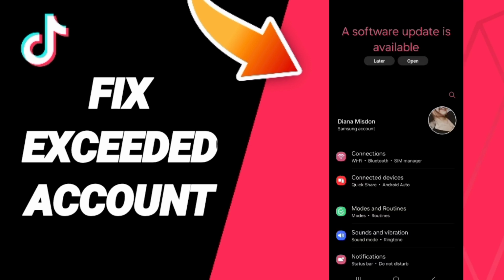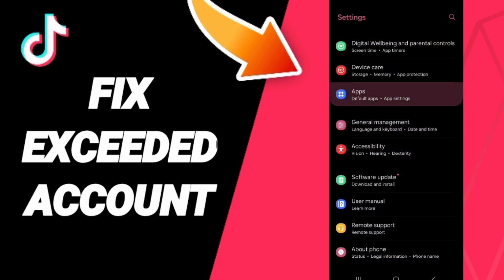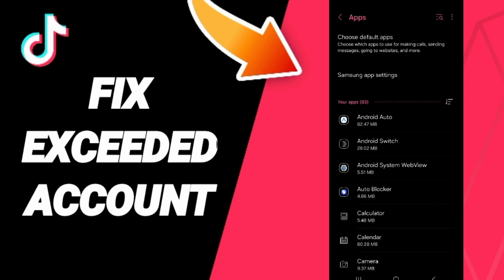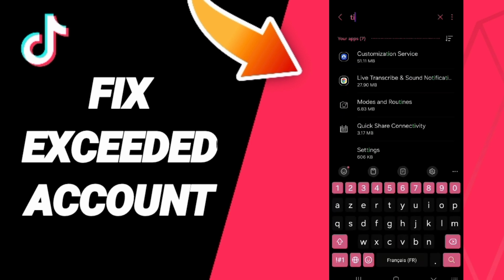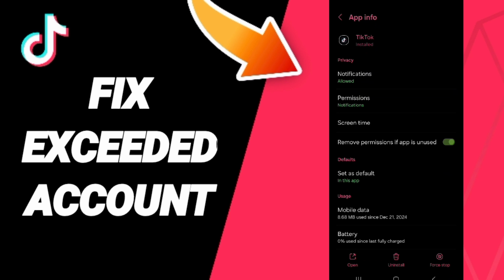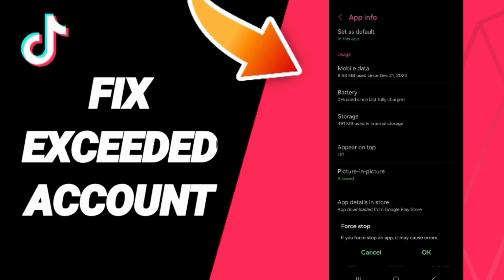How To Fix Exceeded Account On TikTok App 2025